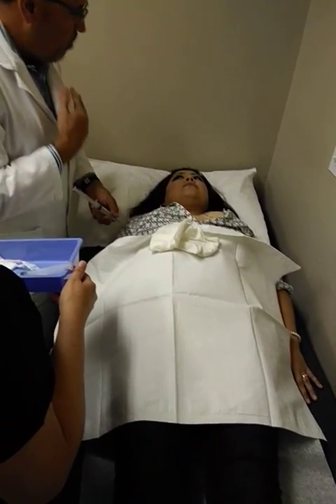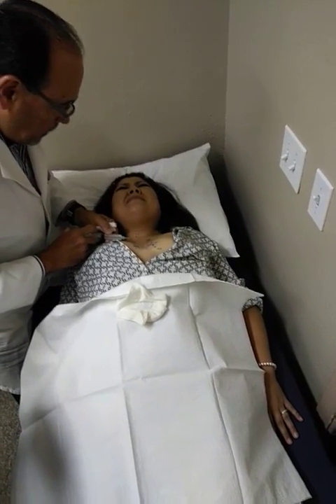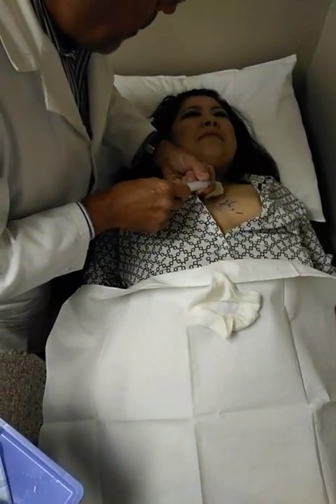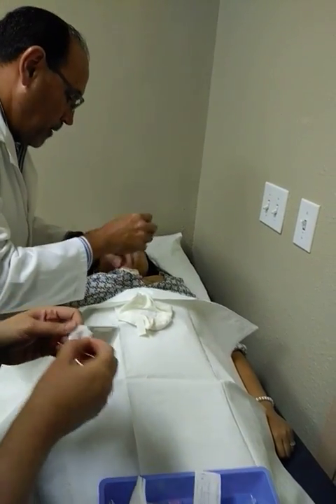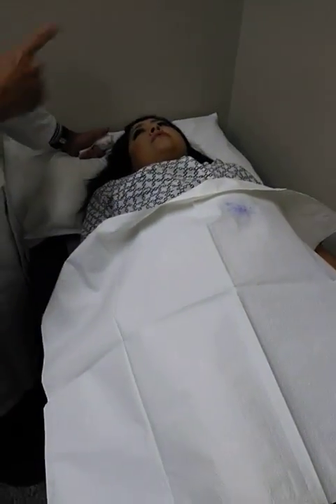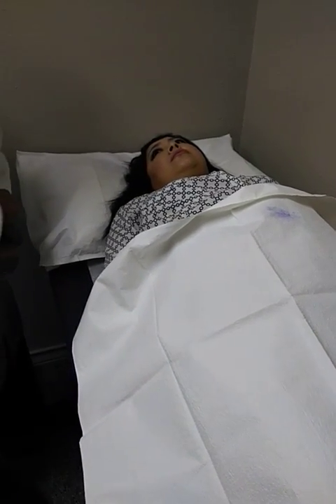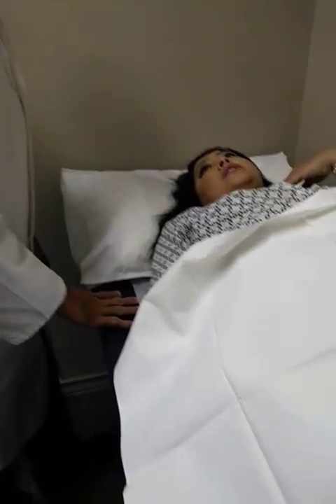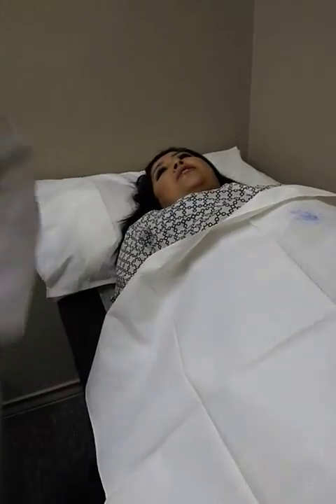Pain injection therapy chest/rib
Pain injection therapy for sternum, chest and lower left rib. I have been on Norco 10mg for 7 years now and want to wheen myself off with the help of my Drs. So, we are gonna test out these injections to see how well they work for my unhealed broken sternum pain I will forever live with. This are my after effects of thymoma cancer stage 4b.
I am in remission but now live with pain everyday . Between a 6-8 average level. This is my first time getting these.